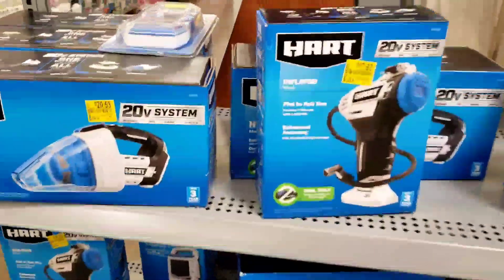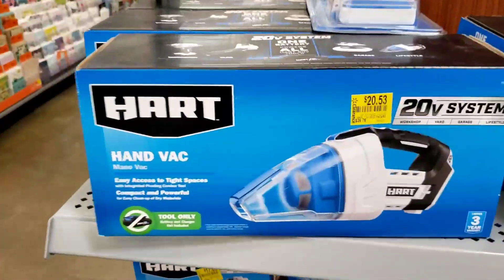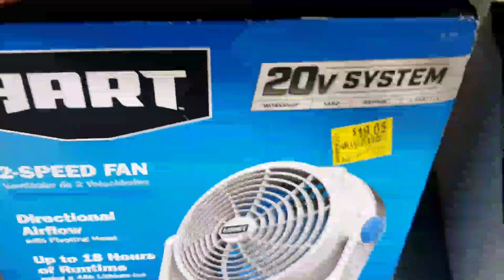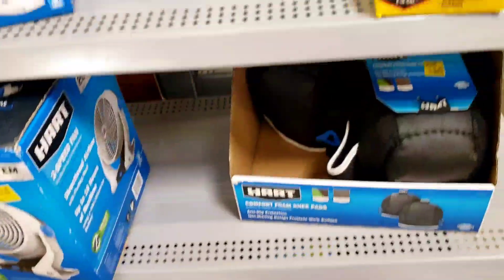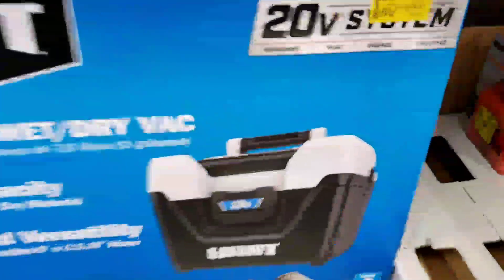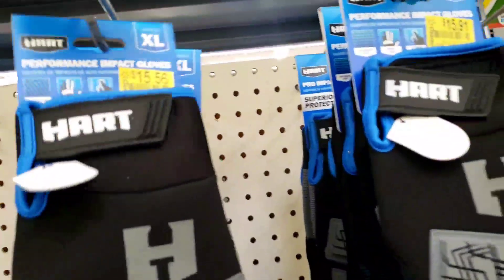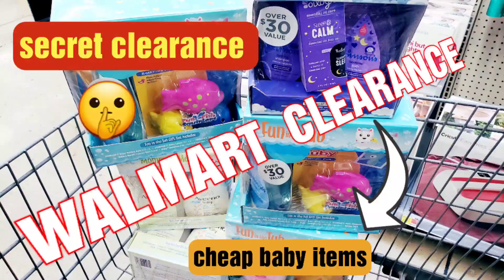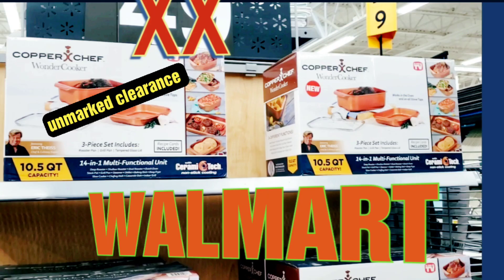WALMART CLEARANCE/ HUGE SALE ON HART PTODUCTS AND TOOLS